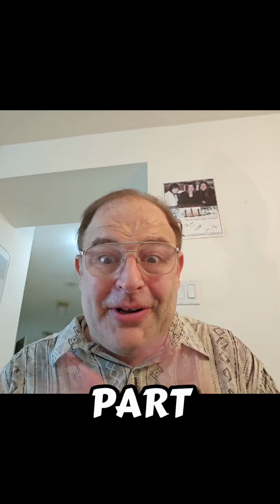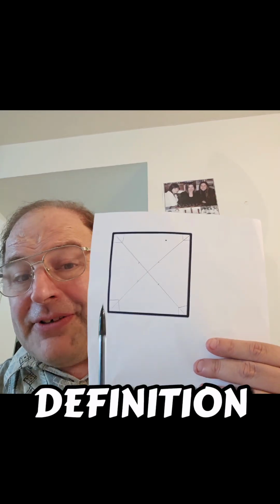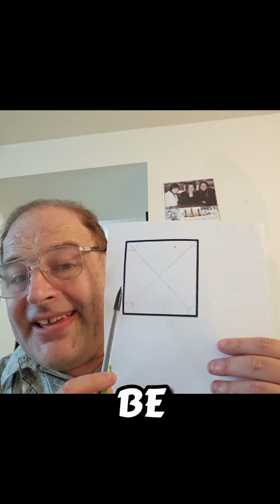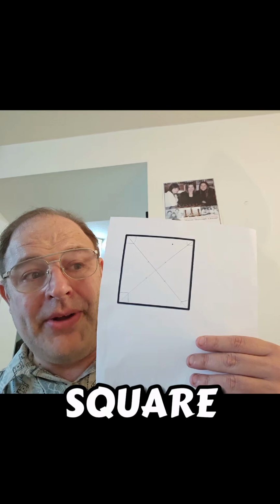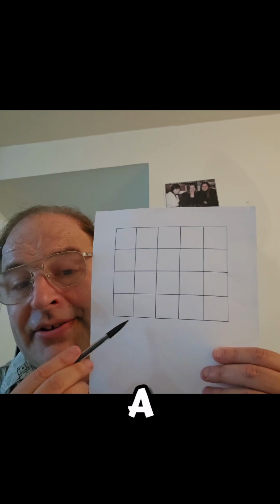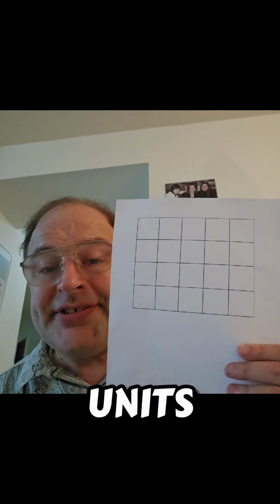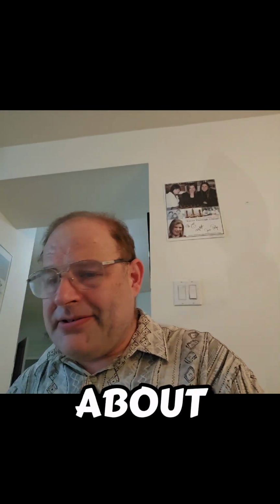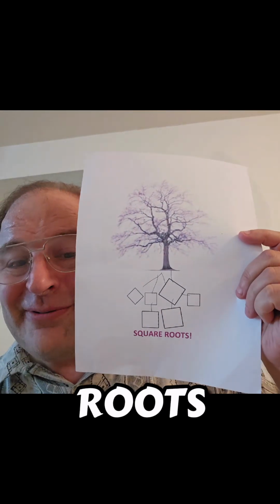The Basics of Squares for Beginners, Part 1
Part 2